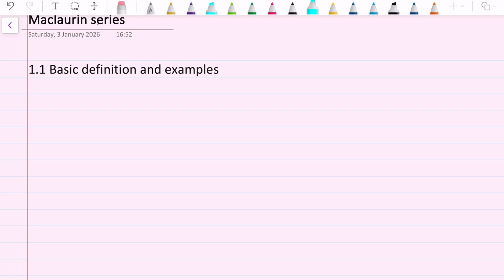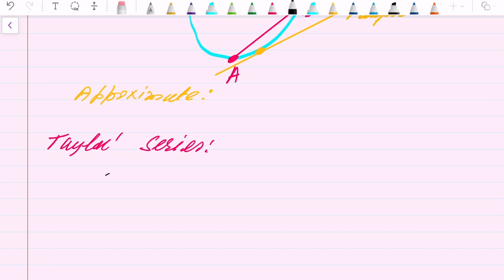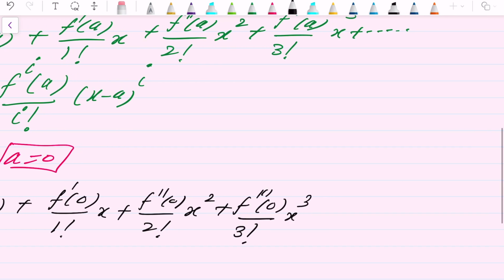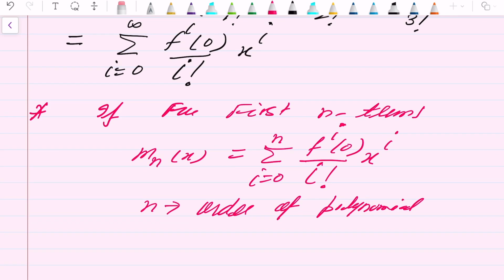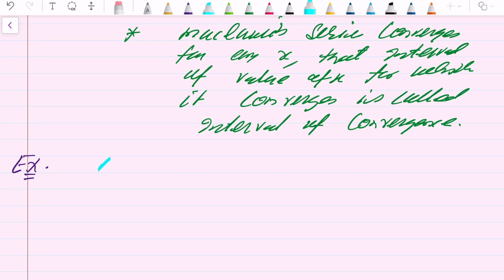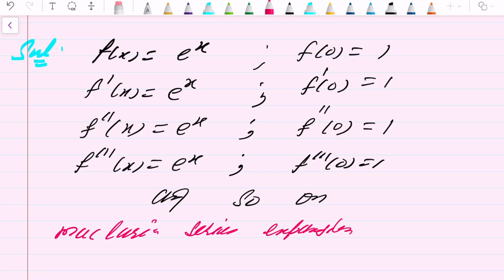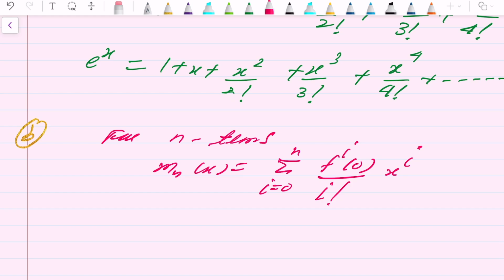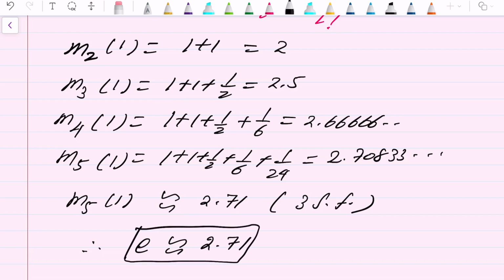MACLAURIN SERIES 1 .1 BY RAGHUBIR S MAAHL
In this video, I explain the Maclaurin series step by step using derivatives, focusing on what IB AA HL Grade 12 students need for exams. You’ll see clear theory, key expansions like  𝒆^𝒙.and how approximations work near x=0, with an exam-oriented approach.